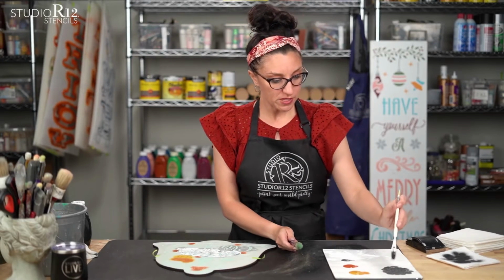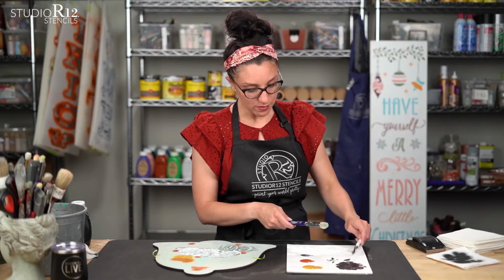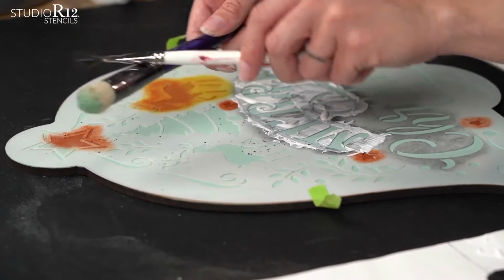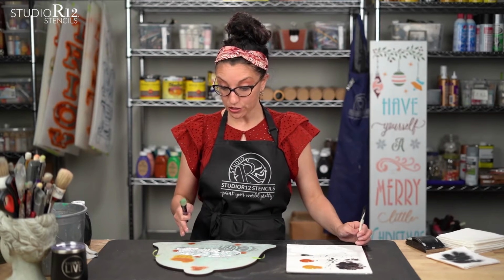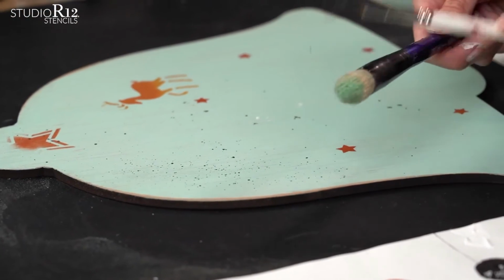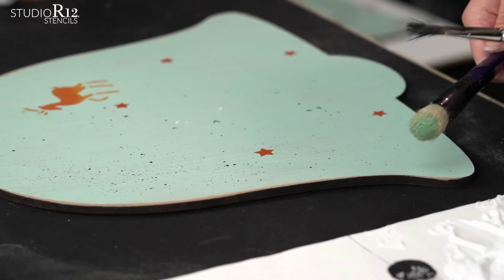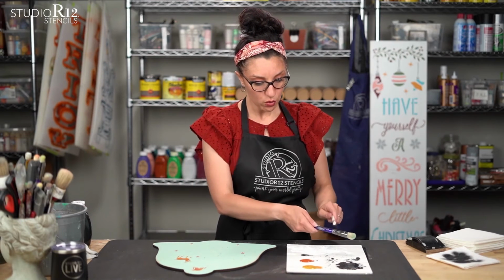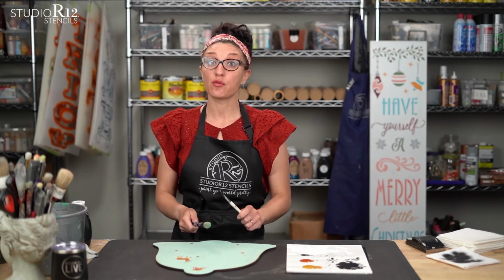How to Spatter Using a Rake Brush | Make Snow or Stars with Paint | StudioR12 Stencils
Are you looking for a fun and easy way to jazz up your paintings and other DIY projects? This is the video for you! Spattering can give your projects that little touch that can really elevate your work to the next level! It's also really fun! In this excerpt from our StuioR12 Live series, we show you everything you need to know to get started with spattering over your stencil, over your full projects, even in one specific place! Time stamps are below, as well as links to all the tools we are using. Interested in that project Kari is working on? Catch the full episode here!

Follow StudioR12 Stencils: Instagram Pinterest Facebook 👍🏼 Like and ❤️ Share our Facebook Page!

 ⭐⭐⭐⭐⭐Here's your supply list for spattering!:⭐⭐⭐⭐⭐
Rake Brush:

Any large brush can be your anchor brush, but here we are using a dome brush:

 ⏰Times:
0:00​​​ - Loading your Brush
0:39 - Spatter over your Stencil
1:30 - Spatter over your Full Project
2:00 - Spatter one Specific Place
2:23 - Surfaces you can Practice on